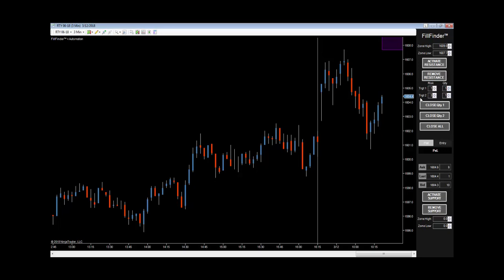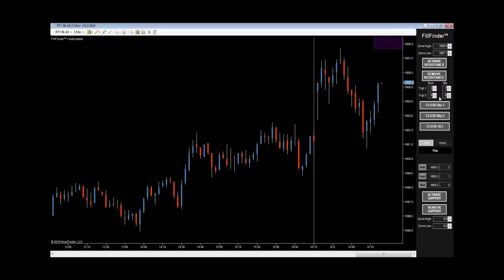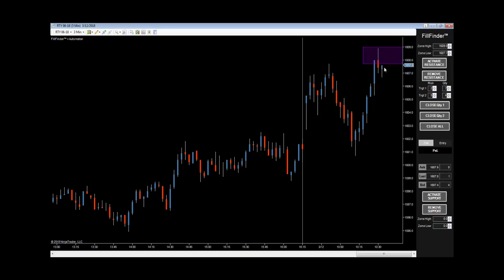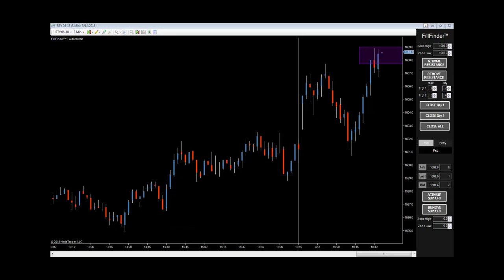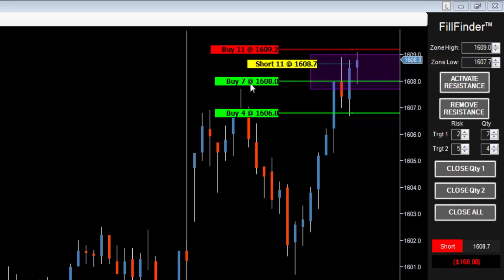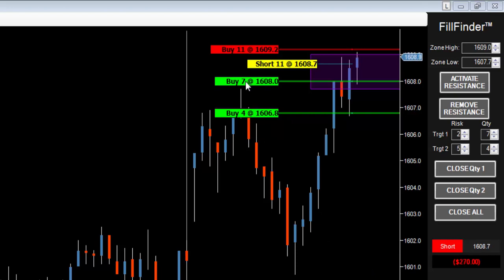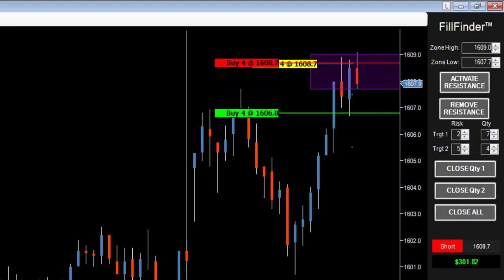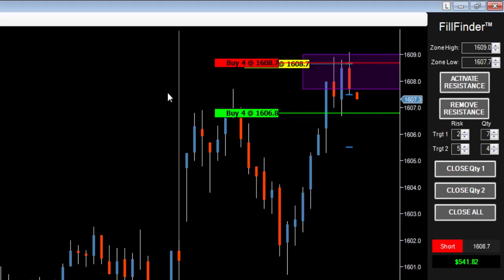20180312 RTY ShortFade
Hypothetical Performance Disclosure:
Hypothetical performance results have many inherent limitations, some of which are described below. no representation is being made that any account will or is likely to achieve profits or losses similar to those shown; in fact, there are frequently sharp differences between hypothetical performance results and the actual results subsequently achieved by any particular trading program. One of the limitations of hypothetical performance results is that they are generally prepared with the benefit of hindsight. In addition, hypothetical trading does not involve financial risk, and no hypothetical trading record can completely account for the impact of financial risk of actual trading. for example, the ability to withstand losses or to adhere to a particular trading program in spite of trading losses are material points which can also adversely affect actual trading results. There are numerous other factors related to the markets in general or to the implementation of any specific trading program which cannot be fully accounted for in the preparation of hypothetical performance results and all which can adversely affect trading results. **New Features**

See how FillFinder + Automation handles a Short Fade at a retest of the day's high. Learn how to trade repeatable opportunity with consistency!